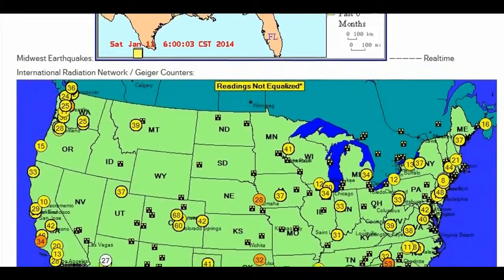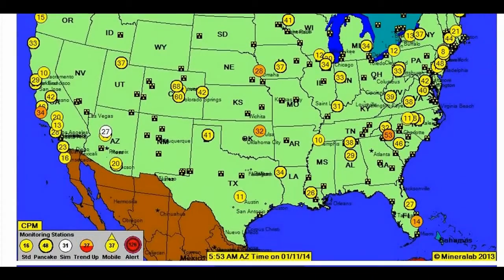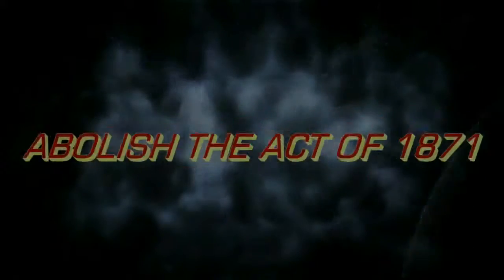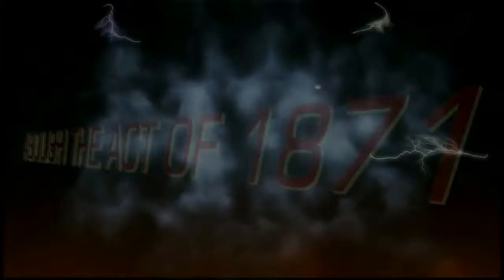1MIN News January 11, 2014 Giant sunspot AR1944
Nasa spacecraft spots 'potentially hazardous' new asteroid ! REALLY AGAIN ?

42.8CPM Radioactive SEA FOOD AND SNOW WOW !

Don't ever let that happen to you or your Country!

RICK DYER CLAIM TO HAVE MURDERED BIGFOOT ! WOW REALLY ? IS JAIL IN HIS FUTURE?

The NSA can hijack your Wi-Fi from 8 miles away

COMING SOON!
Freedom Frequency 1871 Radio LIVE: Fridays 8:00pm -- 10:00pm Eastern